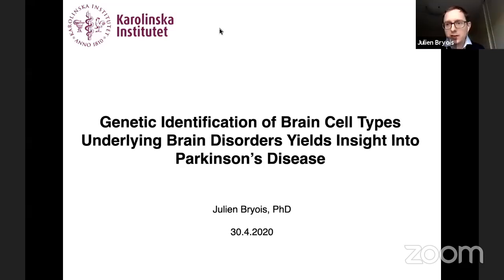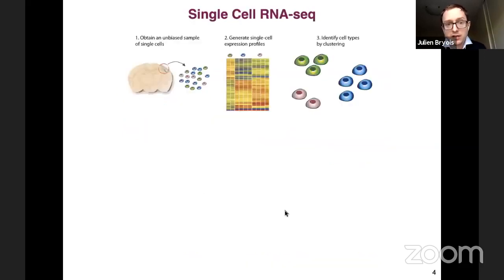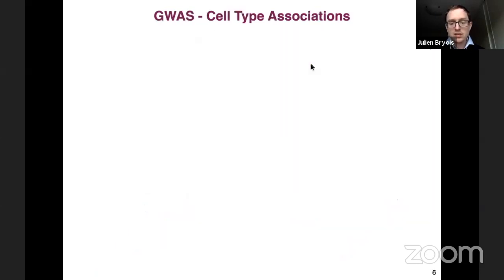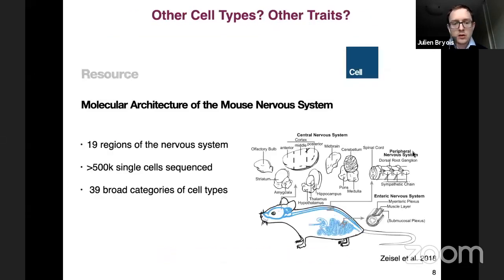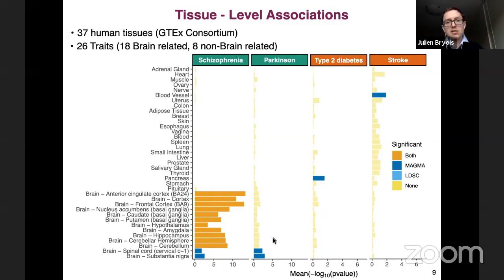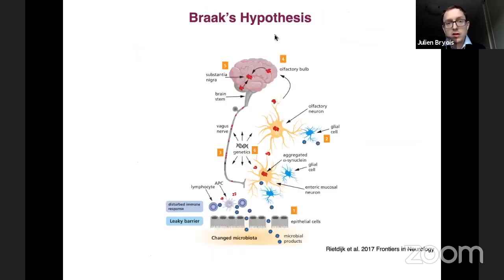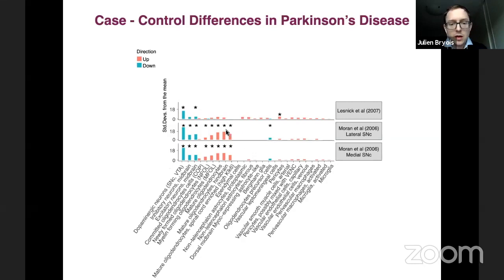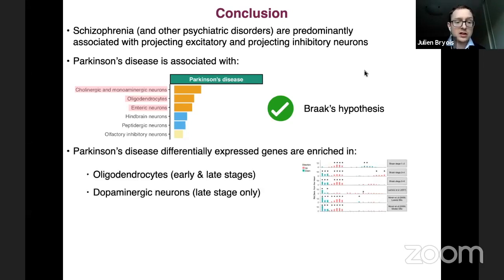16. Julien Bryois - Genetic Identification of Cell Types Underlying Brain Complex Traits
Genetic Identification of Cell Types Underlying Brain Complex Traits Yields Insights Into the Etiology of Parkinson’s Disease